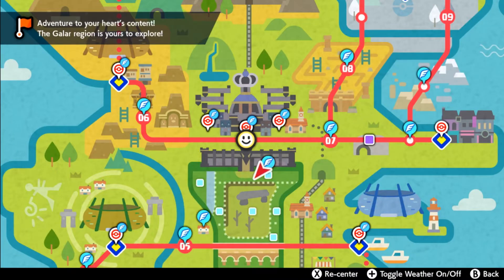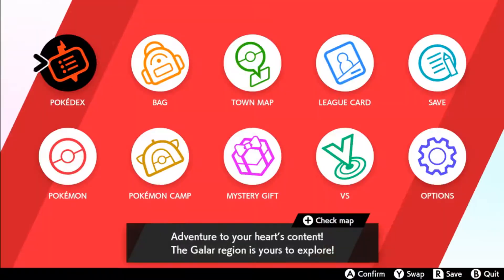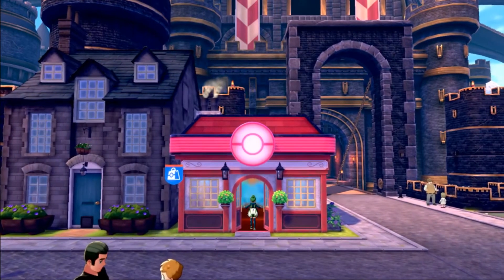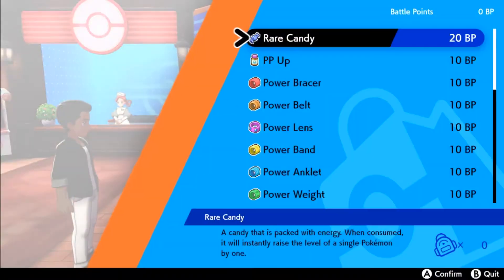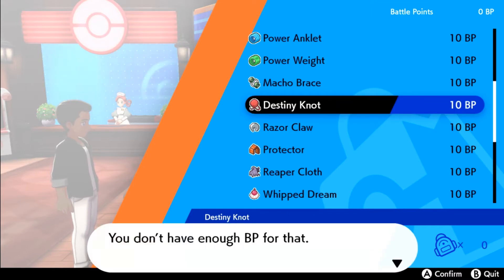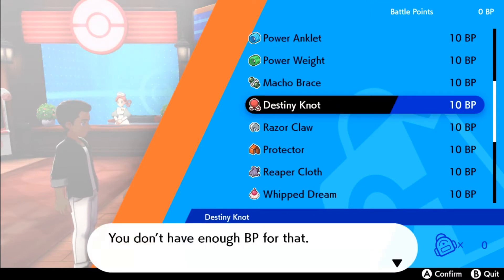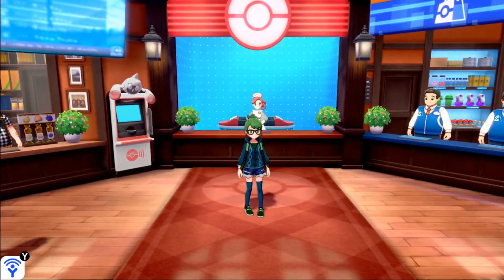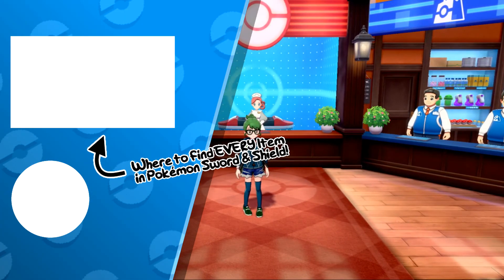Where to Find Destiny Knot - Pokemon Sword & Shield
This video shows where to find Destiny Knot in Pokemon Sword & Shield. I intend to make the simplest and most straight forward guides the Internet has to offer, even for things you'd think everyone knows.